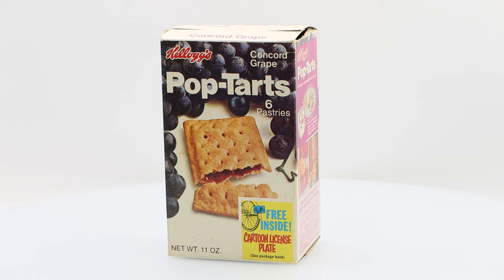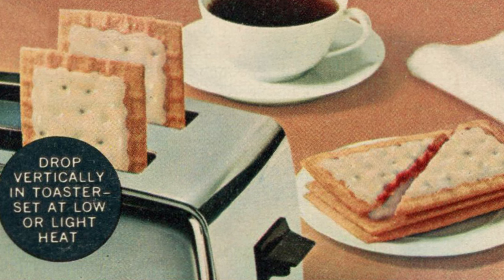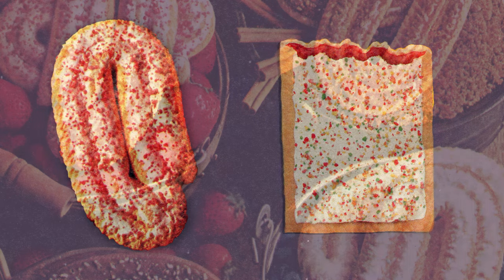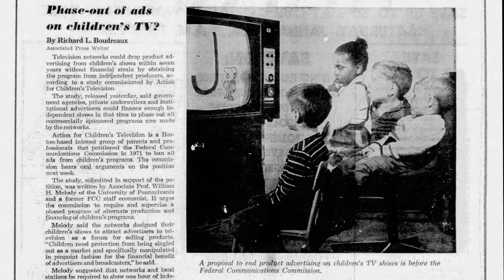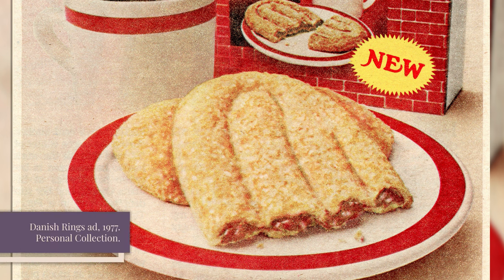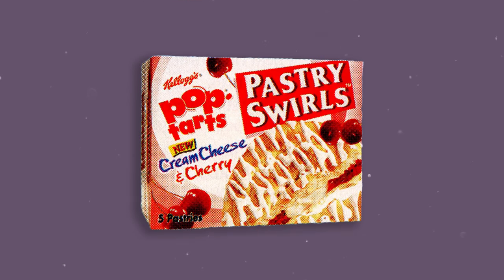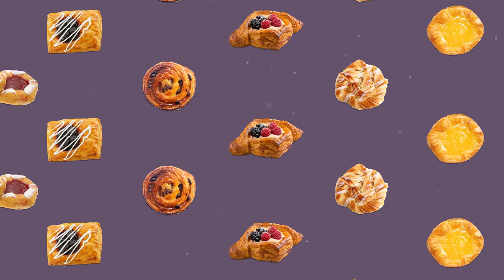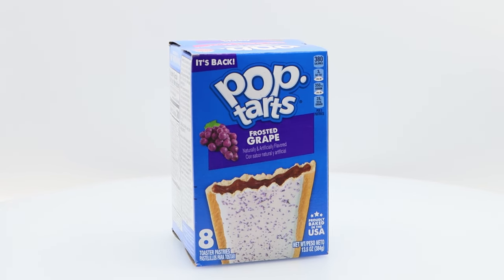When Kellogg's Tried to Make Pop-Tarts for Adults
You’ve undoubtedly heard of Pop-Tarts, the ready-to-eat toaster pastry that has become a cultural icon and a top-selling product for food giant Kellogg Company. But what about Danish Go-Rounds, the Pop-Tarts product that Kellogg’s introduced in 1968 for adults? In this video, I explore the history of Danish Go-Rounds, Pop-Tarts’ forgotten sibling.

Sources
Kellogg Company Annual and Quarterly Reports

Various print ads and commercials for Danish Go-Rounds, Danish Rings, and Pop-Tarts Pastry Swirls

“Frozen Danish Pastries Available In Markets,” Aline Law, Valley Times, Jun 7, 1954

“New Danish Flavors Available,” Arizona Republic, Sep 30, 1966

“Some Items Are Not Exactly Boons to Man,” The Cincinnati Post, Oct 16, 1968

“New Convenience Foods on Market,” Pat Williams, The Cincinnati Enquirer, Oct 16, 1968

“It’s New,” Lansing State Journal, Feb 24, 1969

“Line a Day, Meal a Day,” Poppy Cannon, The Ladies Home Journal, Mar 1969

“Danish Pastry Lucious,” The Baltimore Sun, Jul 10, 1969

“Get-Up-And-Go” With Breakfast,” Progress Bulletin, Jul 30, 1969

“Danish Pastry,” Press-Telegram, Nov 11, 1970

“They Eat 6,000 Million Dollars Worth a Year,” W.H. Smith, Baking Industries Journal, January 1972

“Phase-Out Of Ads on Children’s TV?” Richard L. Boudreaux, Newsday, January 5, 1973

“Nutrition Education: Television Advertising of Food to Children,” U.S. Senate Select Committee on Nutrition and Human Needs, Mar 6, 1973

“Kellogg Willing to Talk Before Senate Group,” Battle Creek Enquirer, Mar 7, 1973

“Parents Tell Panel TV Too Sweet,” Wesley G. Pippert, The Tennessean, Mar 7, 1973

“Kellogg Co. Says Growth…,” Battle Creek Enquirer, Feb 26, 1978

“Pros Move in to Increase Revenue of Fast-Foods,” Jim Philip, Tr-City Herald, Mar 12, 1978

“Panel Isn’t Sweet on Sweet Toaster Pastry,” Betty Horton Martin, Anderson Independent-Mail, Aug 23, 1979

Children and the Faces of Television: Teaching, Violence, Selling,” Edward L. Palmer and Aimee Dorr, 1980

“In a Pastry Swirl,” Star Tribune, Nov 4, 1998

“Where Can I Find It?” Marylin Johnson, The Atlanta Journal-Constitution, Feb 25, 1999

“Pastry Perfect,” Suein L. Hwang, Fort Worth Star-Telegram, May 1, 2002

“Tinkered with Original Ad to Create Own Flavor,” Leslie Potter, The Hays Daily News, Apr 21, 2004

Consumer Behavior: A Strategic Approach, Henry Assael, 2004

“Tarts and Sciences,” Carolyn Wyman, American Heritage of Invention & Technology, Fall 2005